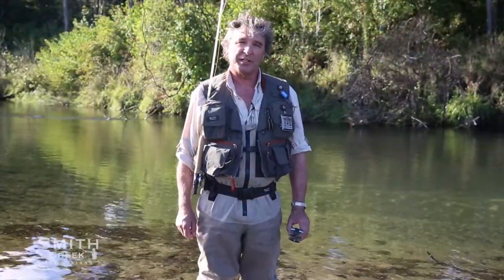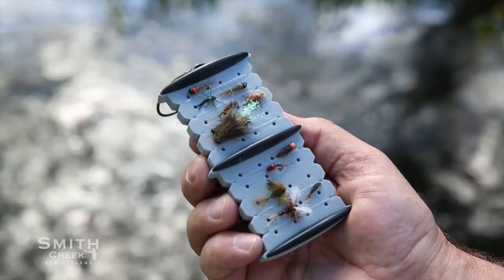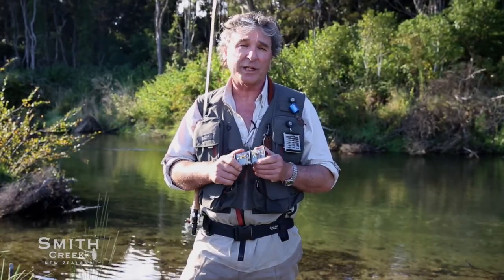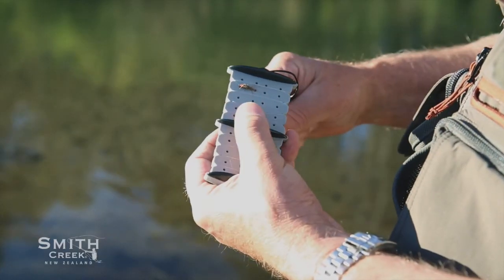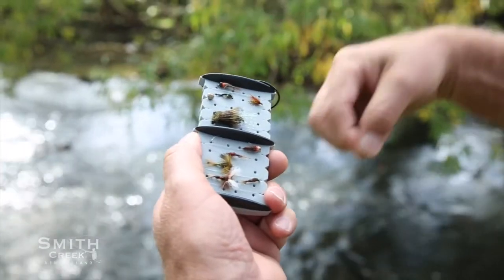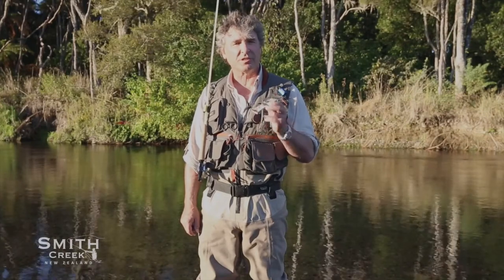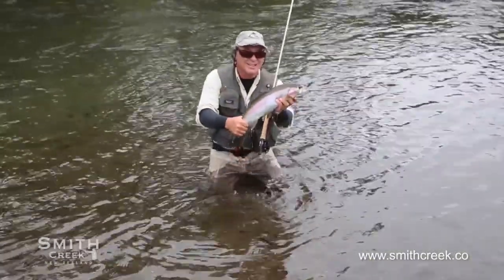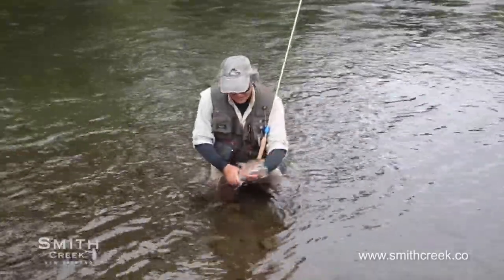Smith Creek Rig Keeper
The Smith Creek Rig Keeper is the dropper rig system that allows anglers to easily carry multiple hook rigs that are held securely and protected from damage or loss by its patented exposed ribs.

It holds all types of dropper rigs; Czech, truck and trailer, dry fly and dropper, multiple wets, even works with salmon and steelhead bare hook setups. But whatever the style it holds leaders and rigs without tangles and it’s quick and simple to use.

“Carrying pre-rigs means less time rigging and more time with your flies in the water... fishing.” As well as having a place to store the rigs that you’ve just changed out, it’s a real advantage to be able to pre make dropper rigs the night before and having them ready to use on the day. Not spending valuable time making up rigs while you’re fishing means more time with your flies in the water.

You can wear it, pocket it or throw it in your tackle box, the exposed ribs keep flies, hooks and leaders from getting hung up and damaged, micro slits within it custom EVA body keeps them secure.